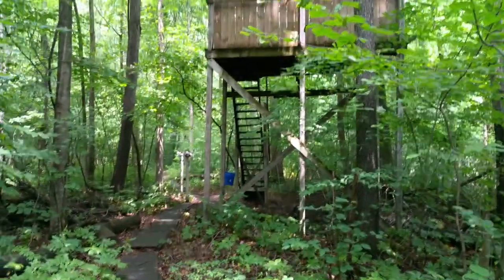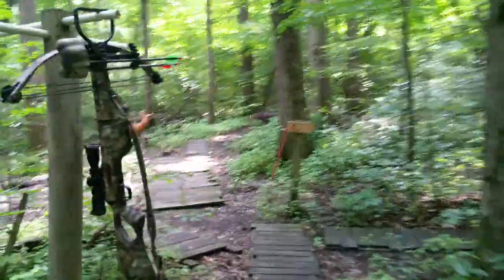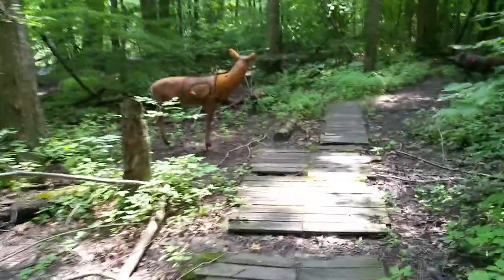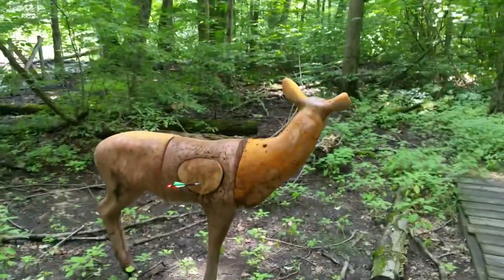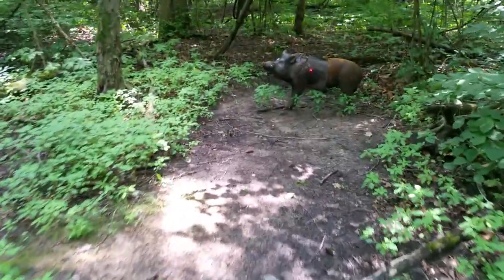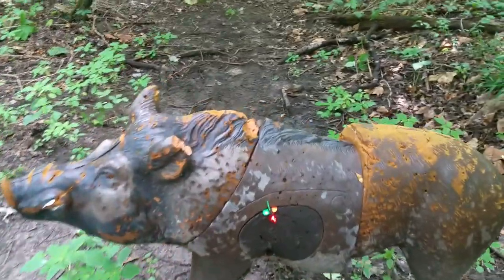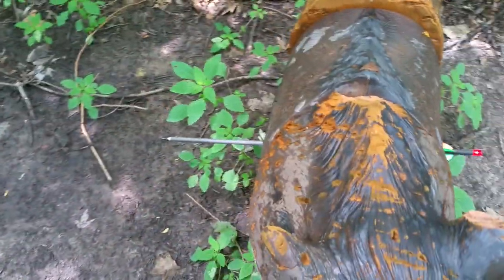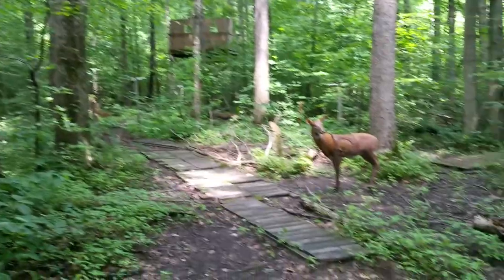Ultimate elevated archery shot (part 3 of 3)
Adams archery